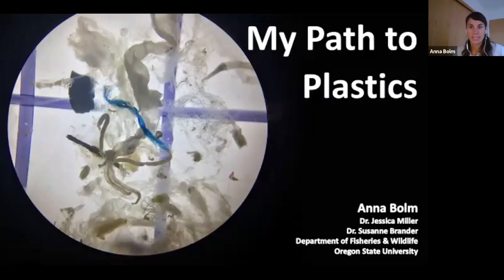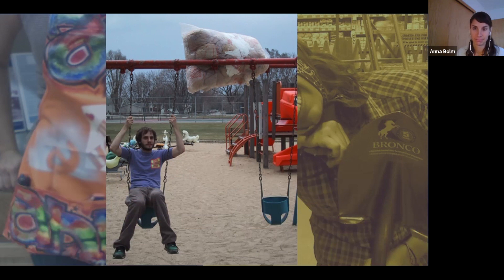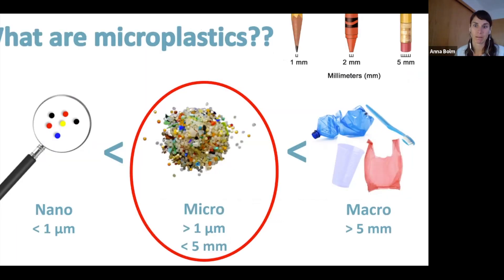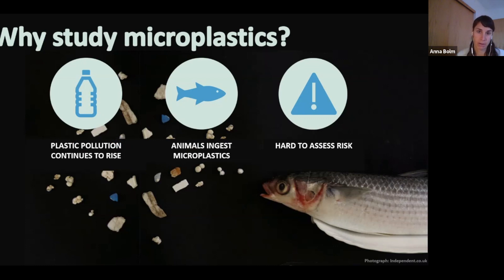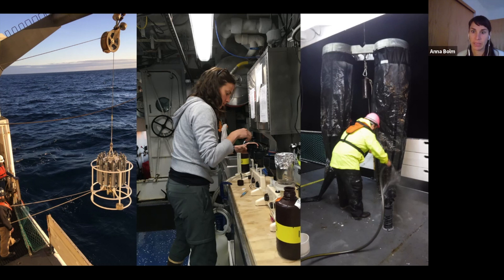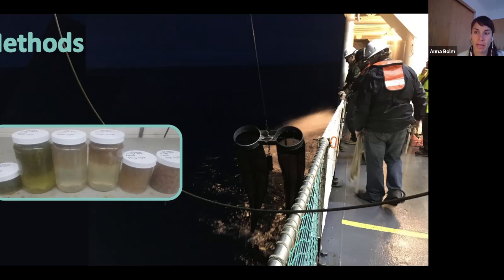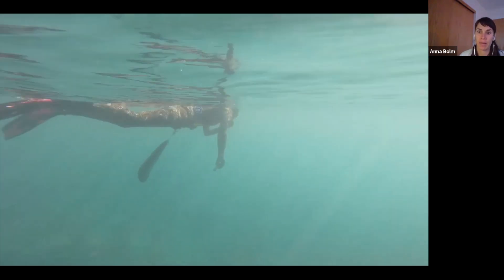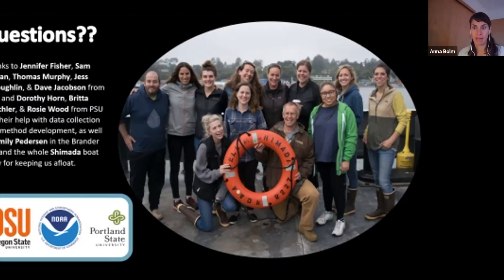Careers in Science: Anna Bolm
Hosted by Oregon Sea Grant, this webinar is for students who want to explore careers in marine science.

This webinar features Anna Bolm, a master's student in Oregon State University's Department of Fisheries and Wildlife. Previously an art student in the Midwest, she now researches microplastics in zooplankton. In her talk, she also describes life aboard a research ship.

Lindsay Carroll, who coordinates Oregon Sea Grant's marine education program, serves as a moderator on this webinar, which was recorded on Dec. 2, 2020.